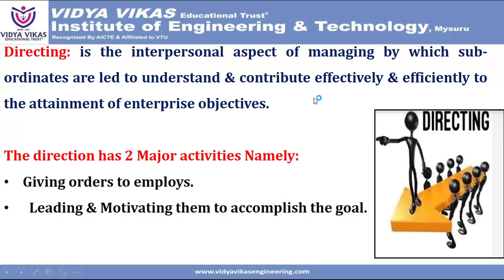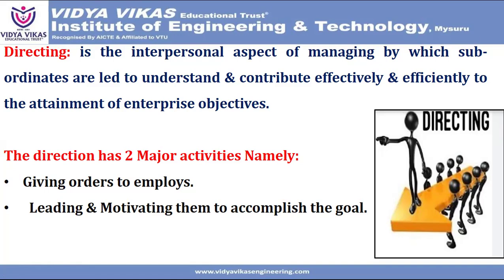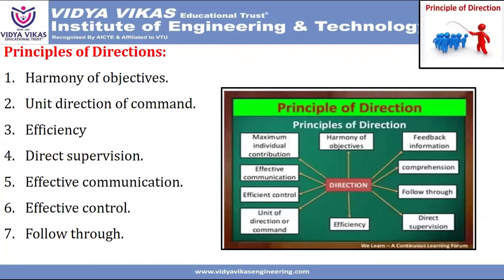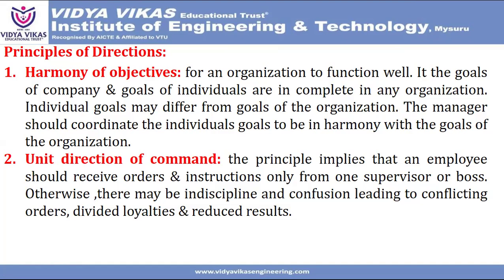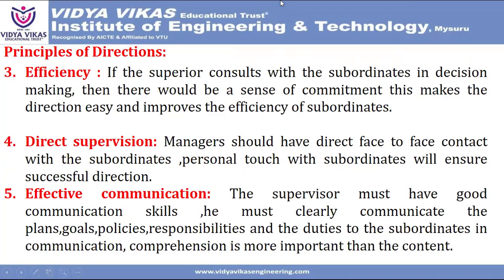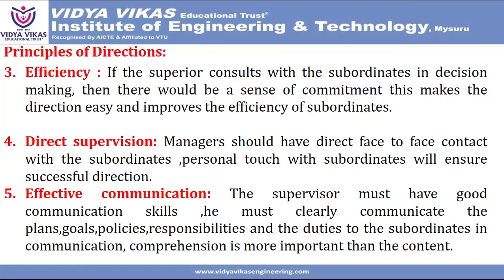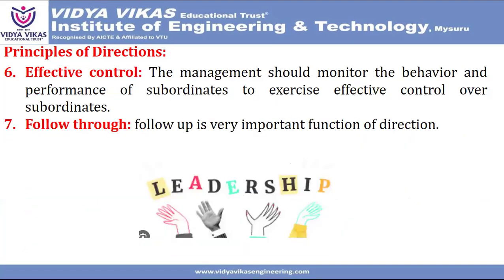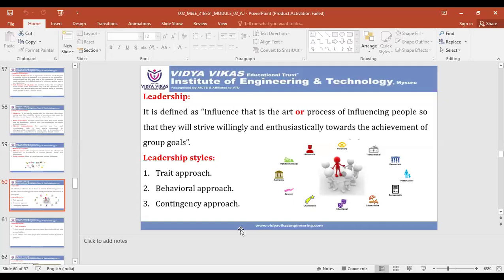M&E 21EE61 M2 013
Directing and Controlling: Meaning and Nature of Directing